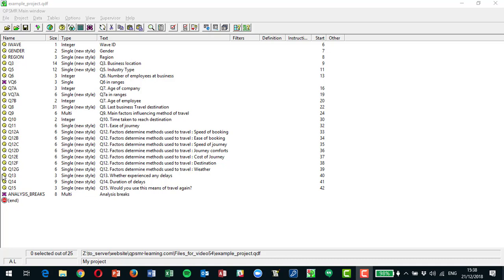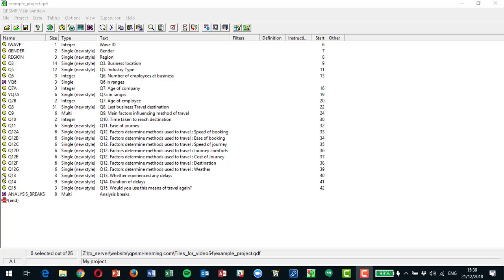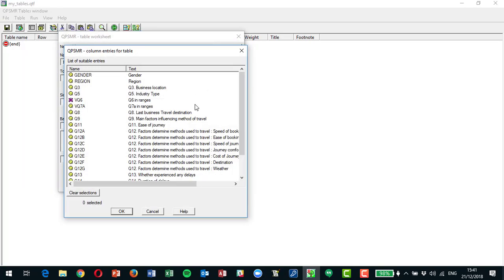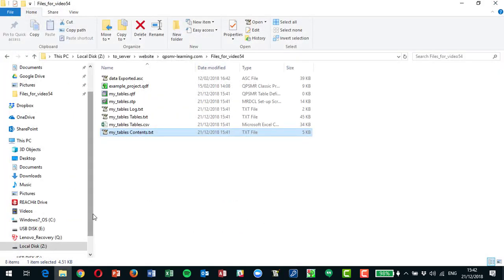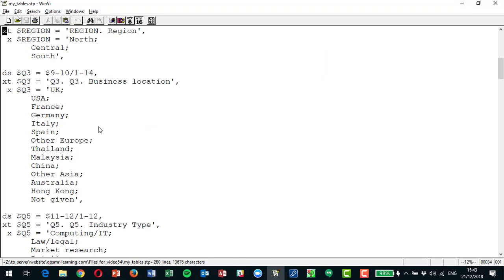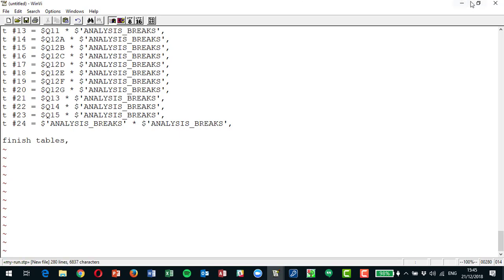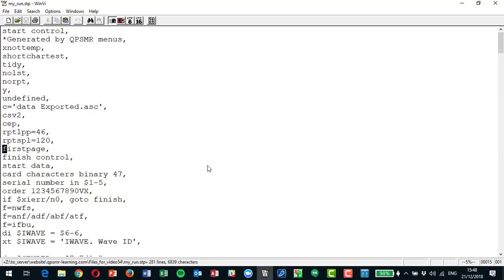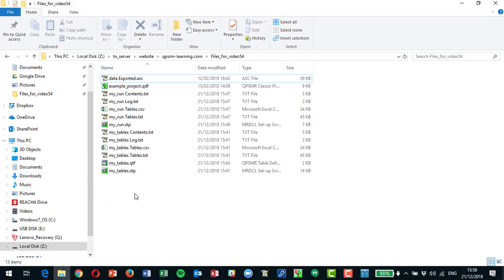Video 54 How QPSMR and MRDCL work together